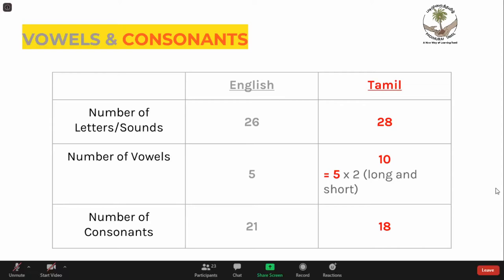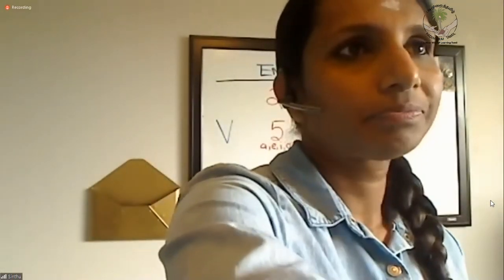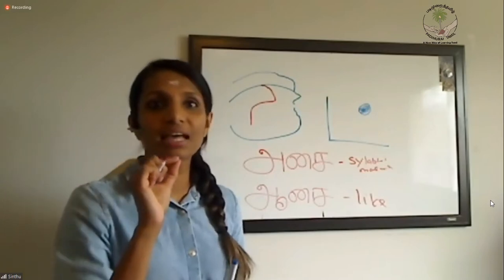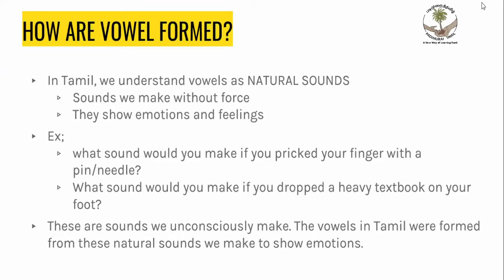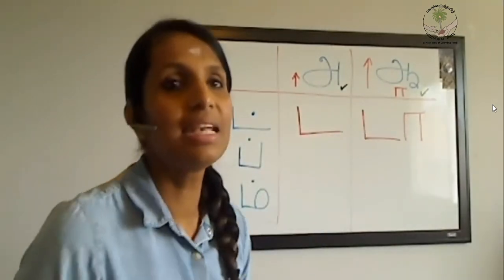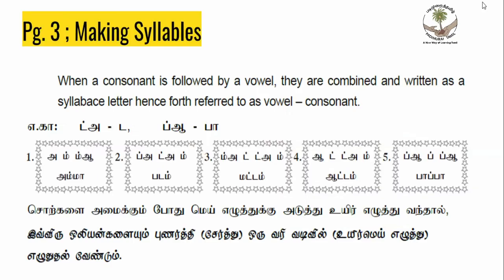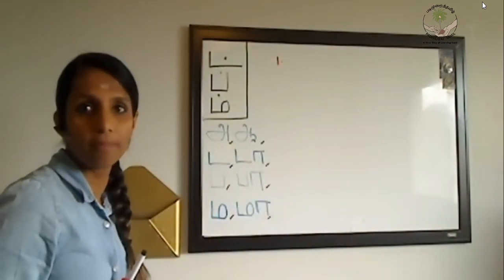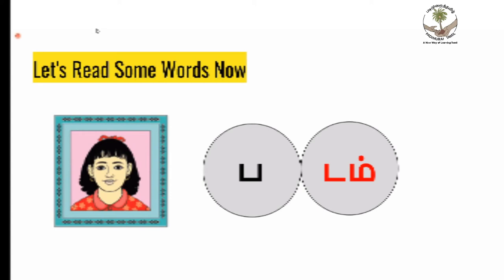மாணவர் ஆசிரியர் பயிற்சி 3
student teacher training